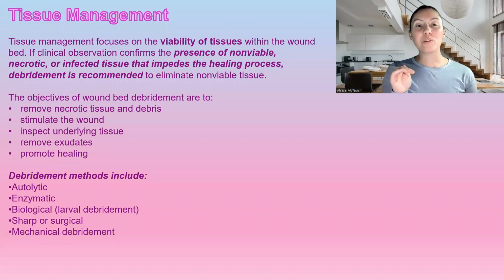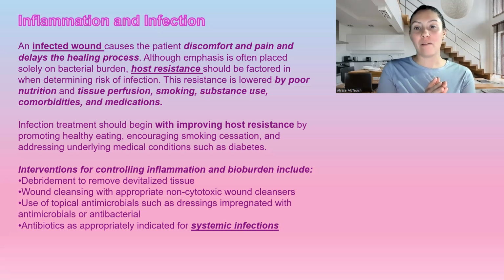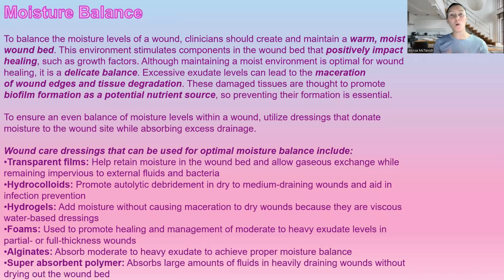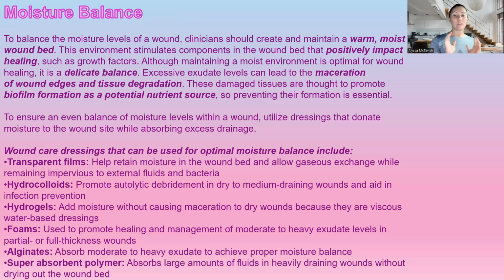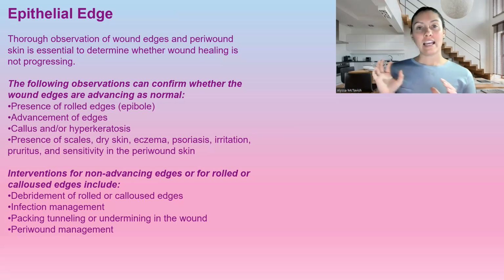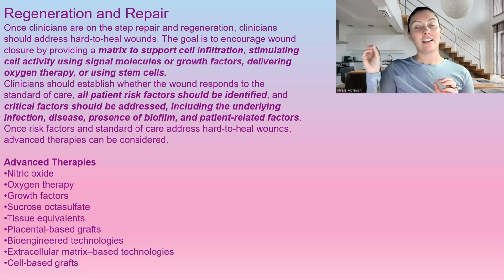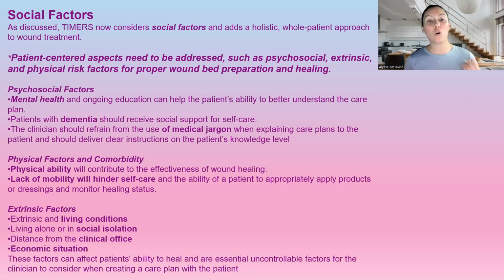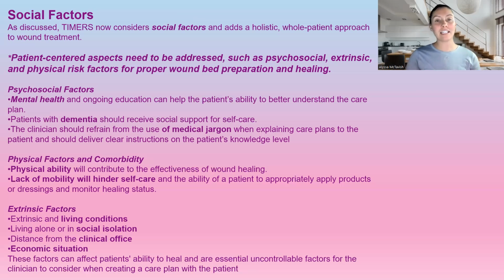T.I.M.E.R.S Wound bed preparation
Did you There has been an update to the wound bed preparation model T.I.M.E? A panel of wound care professionals have come together, and the new wound bed preparation model has been released. T.I.M.E.R.S. check out this video where i go over the new wound bed prep model.

As a wound care specialist, I know how important our skin is for our health, as it is the largest organ in our body. If you would like to know how to live healthier and remove everyday toxins from your life. Book a free zoom with me to learn more about the low-tox lifestyle

included with the course -1 pdf file containing all course information -2 links to your education videos -1 instructions (contains links) 📘 **WANT TO LEARN MORE ABOUT WOUND CARE?**